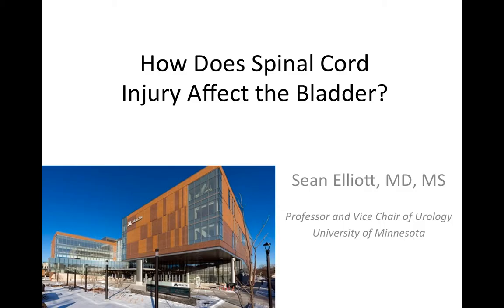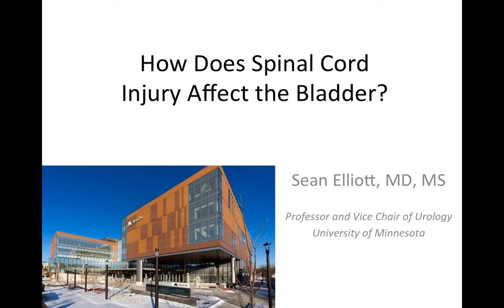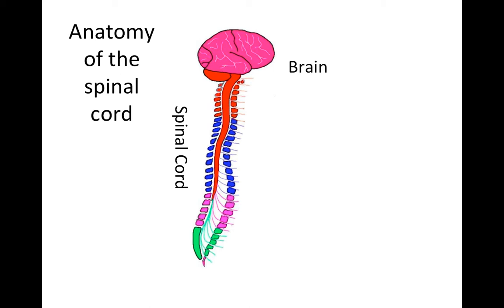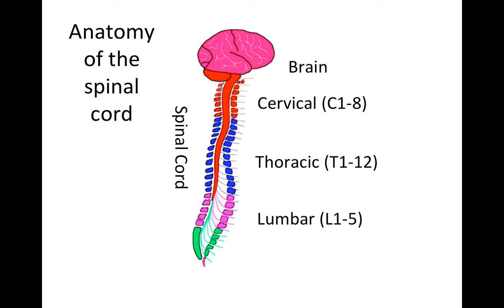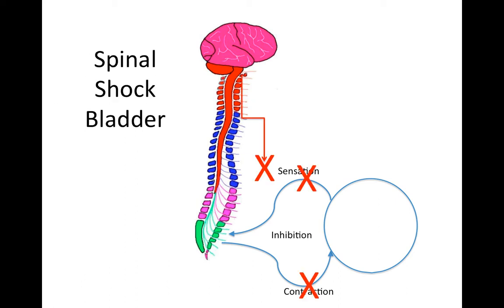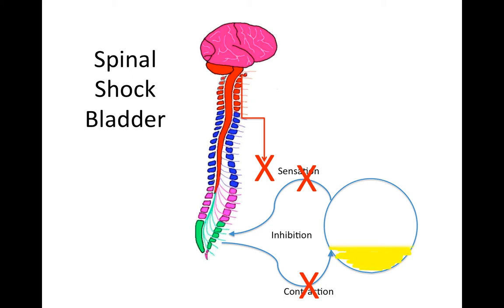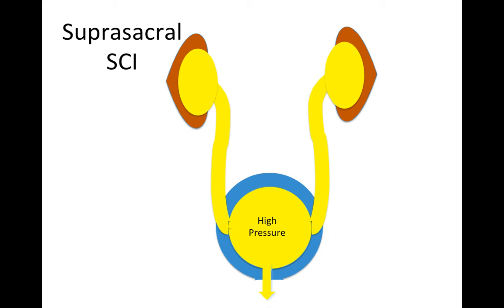How Does Spinal Cord Injury Effect the Bladder?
Dr. Sean Elliot, MD, MS Professor and Vice Chair of Urology University of Minnesota explains how spinal cord injury effects the bladder.